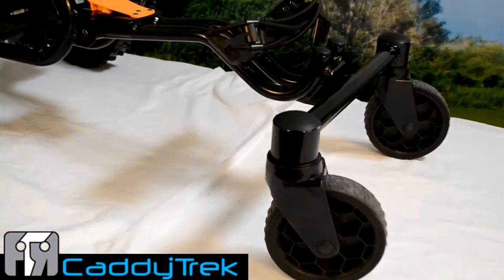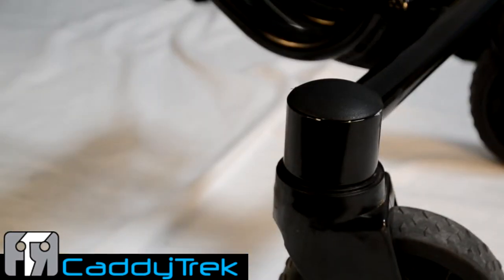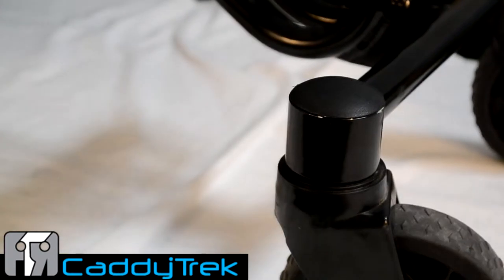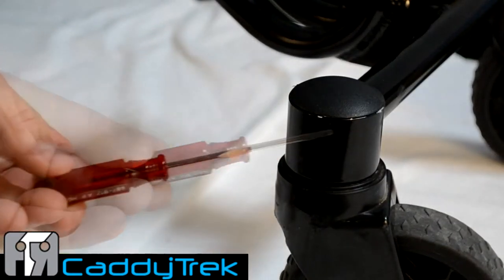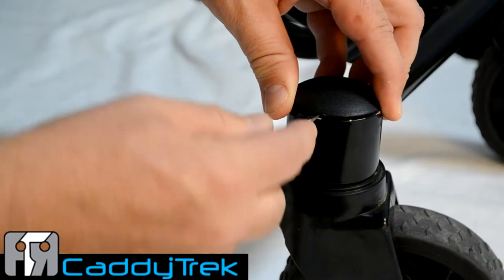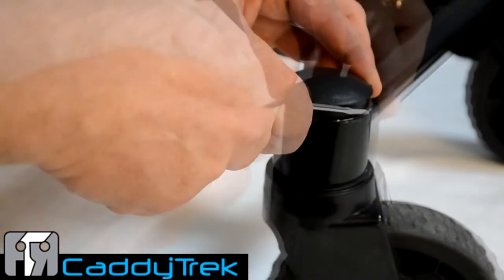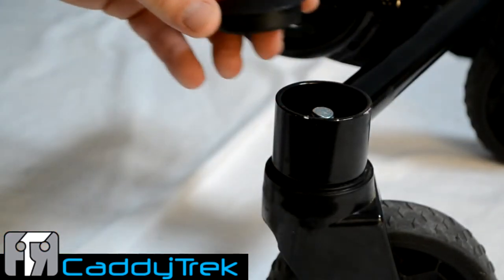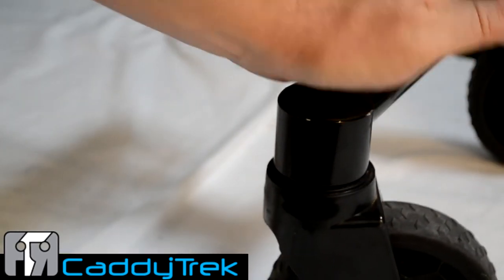R2 Caster Wheel Mount Cap Replacement